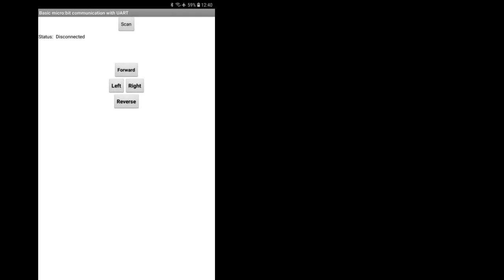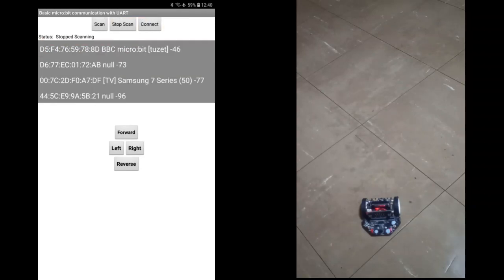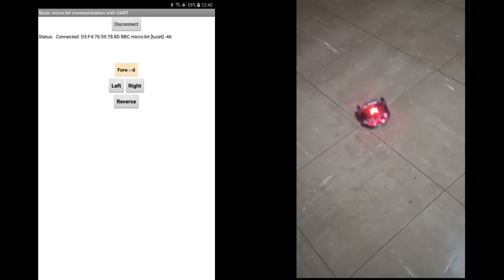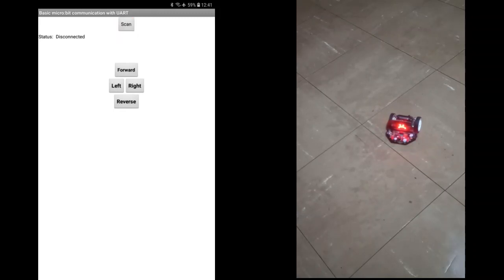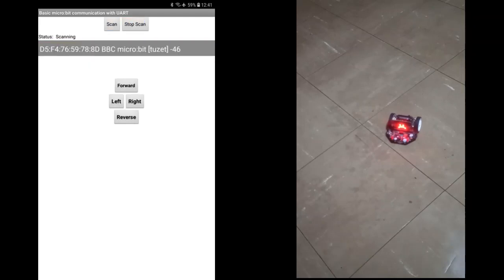control a MaQueen Robot using bluetooth on an Android mobile device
Simple demo of how to control a MaQueen Robot using bluetooth on an Android mobile device

all this is based on the excellent work of Robotique Tech

here is the link on Microsoft MakeCode to my version of their code...

I only changed the "cmd" words to english

if you alter / add to the commands sent to the Micro:Bit from the APP you will have to make appropirate changes to this code

here is a link to the android APP used in this video.

download it to your device & install.

here is a link my appinventor project file i used to create the above APP . Based on & all credit to Robotique Tech . I simply changed the button text &  "cmd" text

using this you can alter / add to the choice of commands sent to the Micro:Bit - just make sure to alter the Makecode program to reflect these changes.
Hope to have a video on this soon

App was created in MIT Appinventor

MaQueen robot is made by Dfrobot
There are several versions / kits available...

How to pair your Android device to the Micro:Bit...